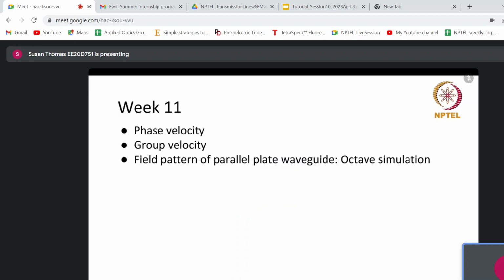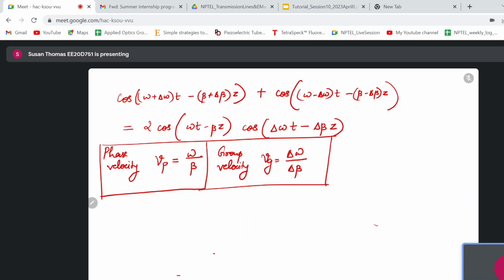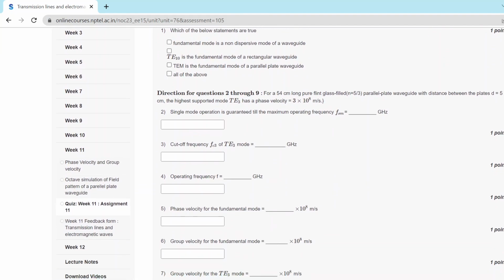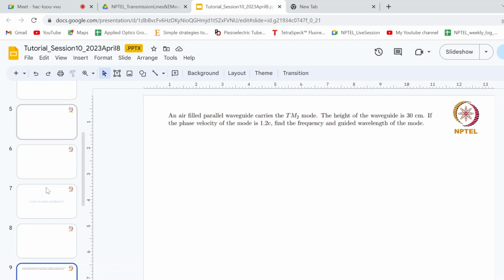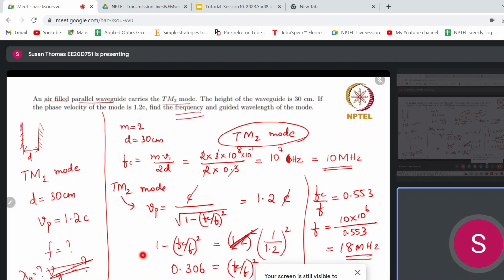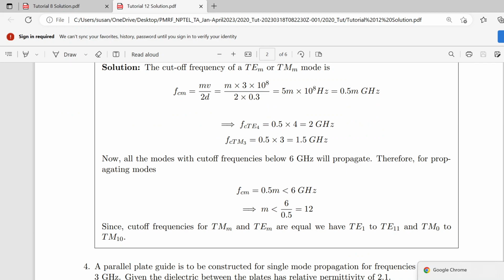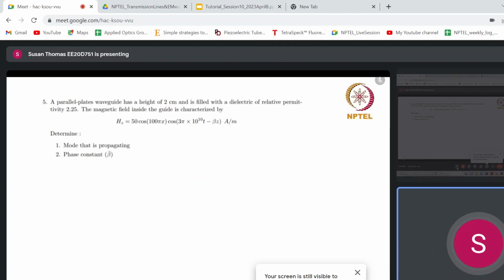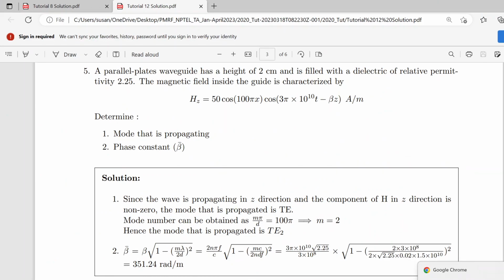NPTEL_TransmissionLines_Week10_Tutorial